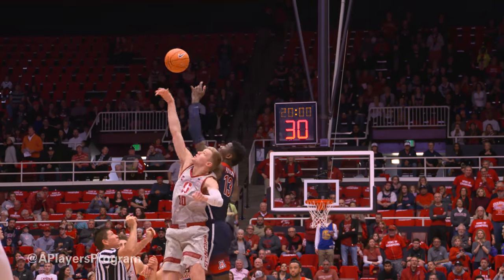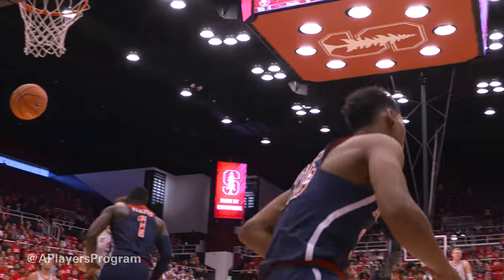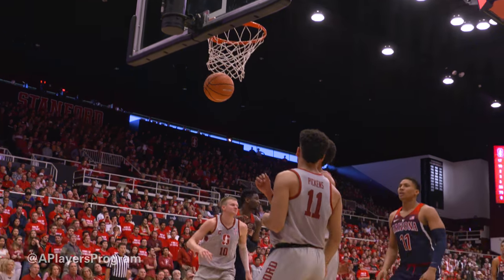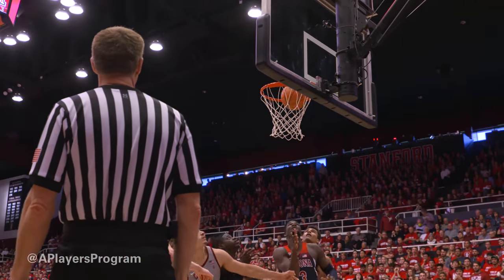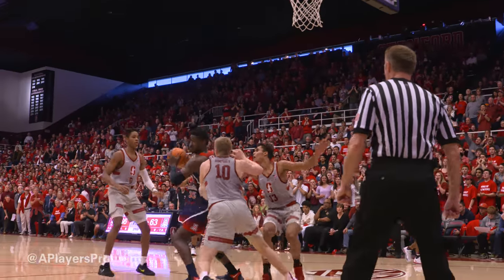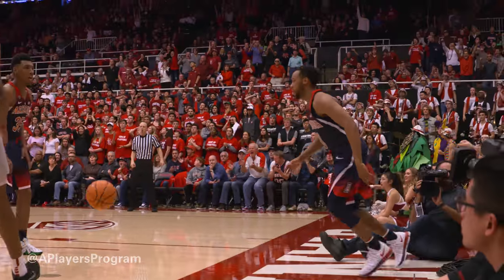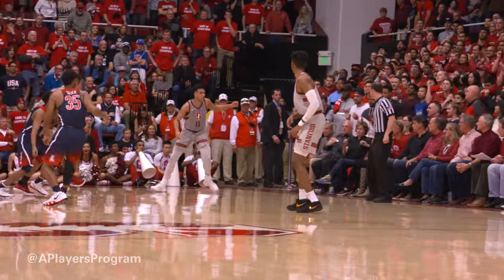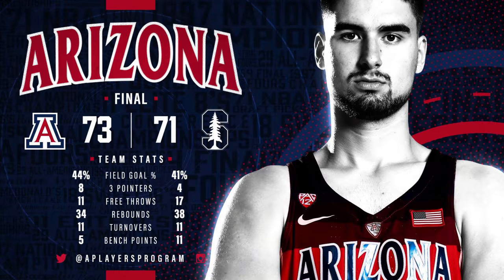Highlights: Arizona Rallies for 73-71 Win at Stanford